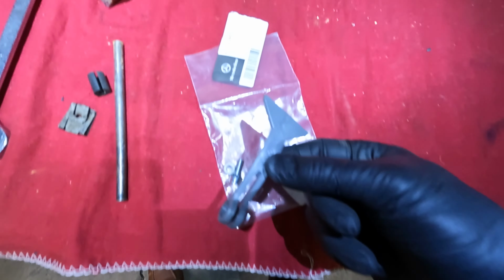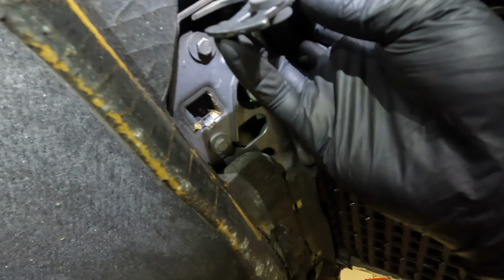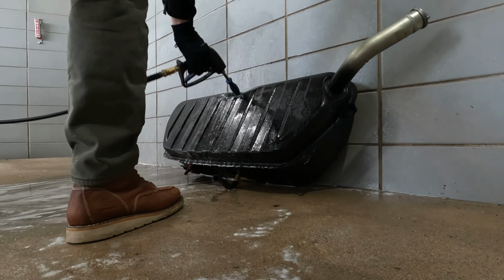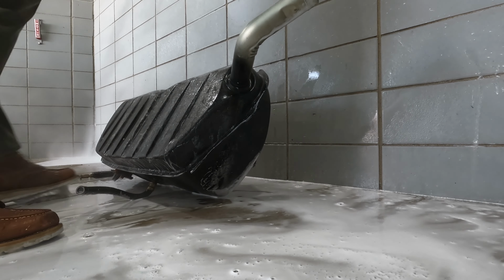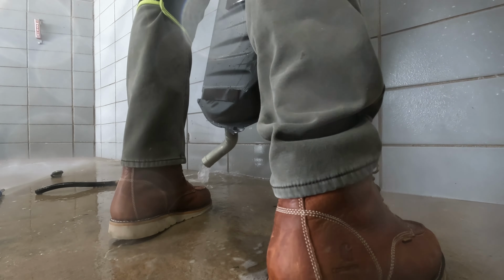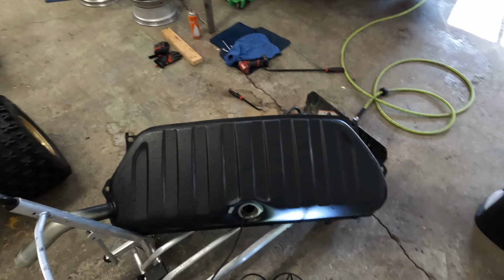ALL SYSTEMS READY TO GO ! WILL IT RUN !? BRING BACK THE 80S MERCEDES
THE TANK IS FULLY CLEANED AND REASSEMBLED ALONG WITH ALL OF THE FUEL COMPONENTS.  THE INJECTORS ARE CLEANED AND WE ARE READY TO GIVE THE OLD BENZ A GO !

Make sure to check out my instagram @youngtimersgarage and if you like our channel and want some merch you can check out the shop on the